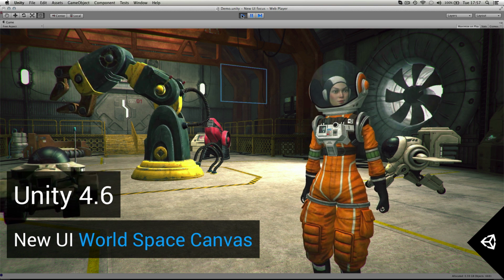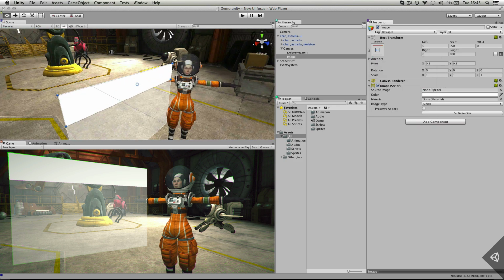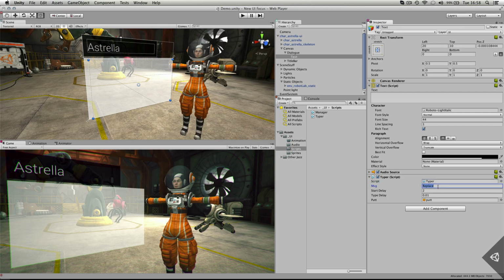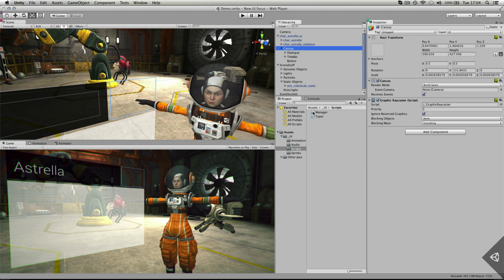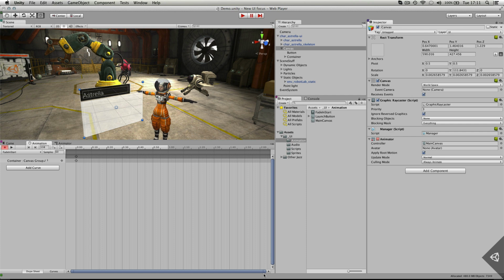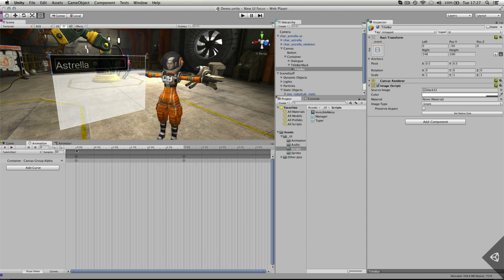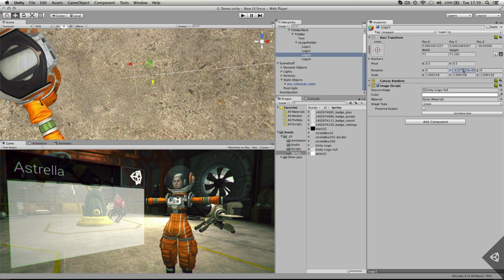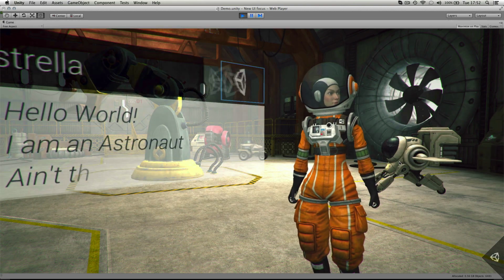Unity 4.6 - New UI World Space Canvas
A sneak peek of the New UI tools coming in Unity 4.6. This time, we take a look at the creation of 3D canvases using World Space canvas mode.